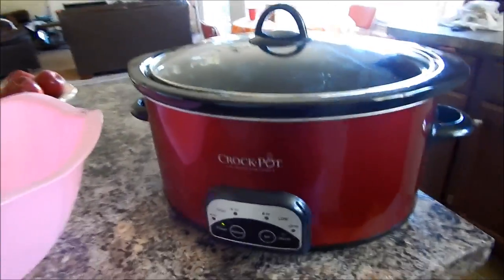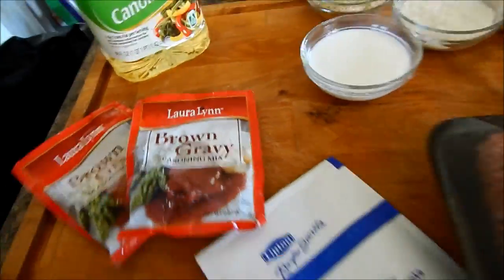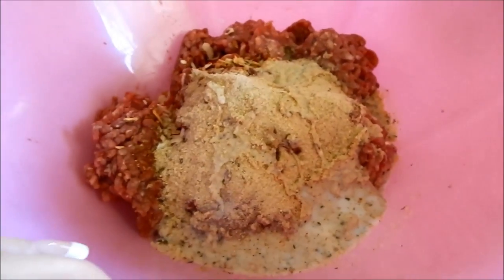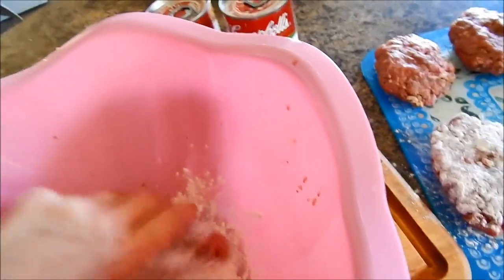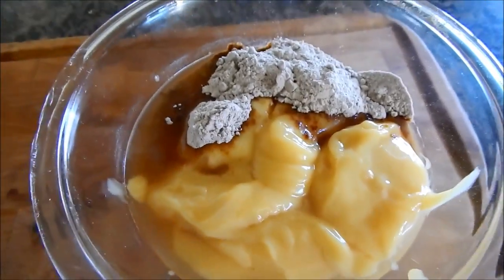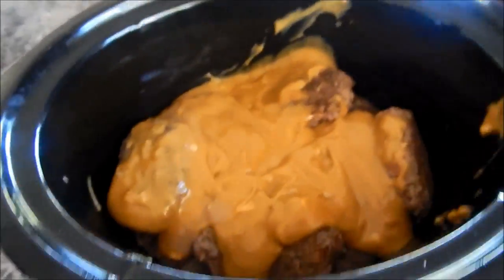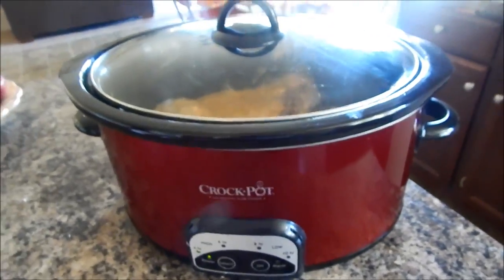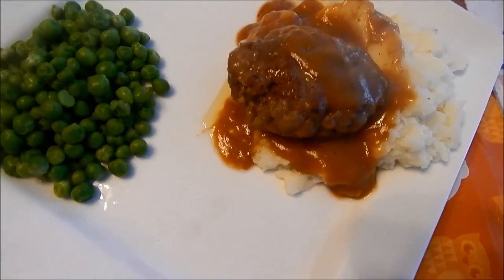Simple & Delicious Crockpot Salisbury Steak Recipe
Hello friends! Today I am sharing a recipe from my grandmother that is sure to be a hit in your home as it is ours! This simple and delicious crockpot meal is great for any day of the week!

Snail Mail:
Kisha Jaggers